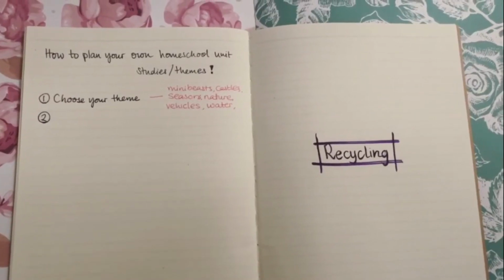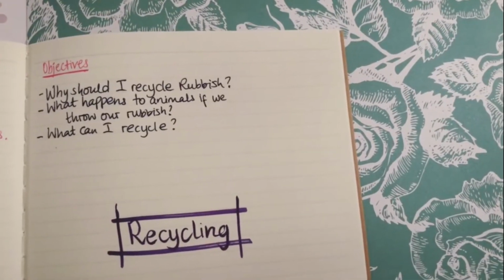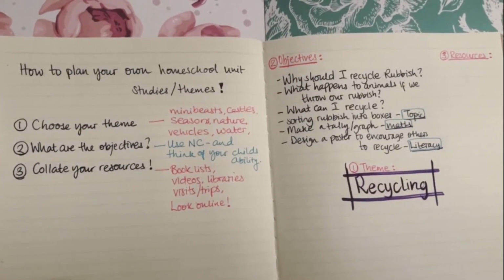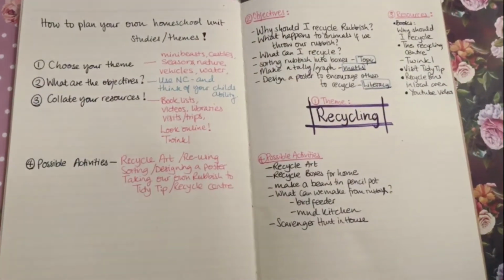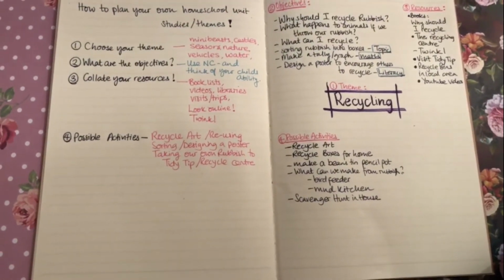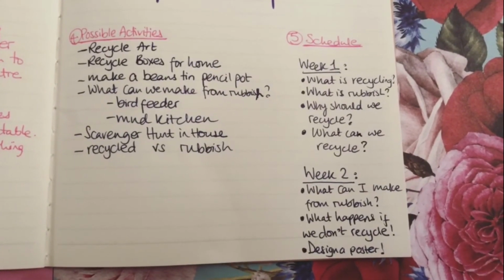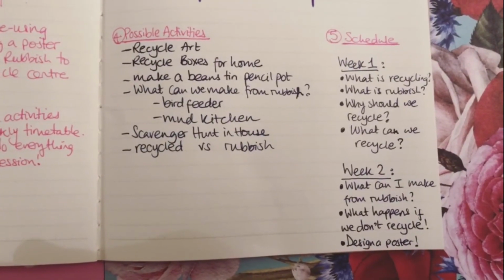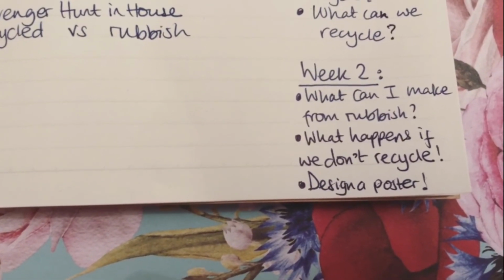How to plan your own Homeschool Unit Study or Theme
Salaam and Welcome!

If you’re new to Mama Teaches Me, I’m Hafsa, a former Primary School Teacher who blogs and creates digital resources over - follow me on Instagram for more of our daily Homeschool on Instagram

Click here for the my blogpost on how to plan your homeschool unit in 5 easy steps: